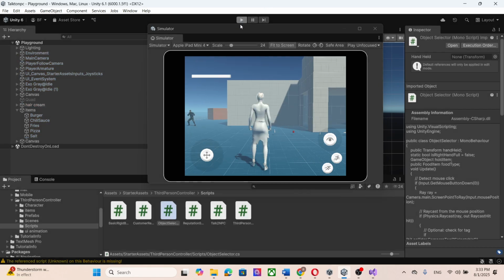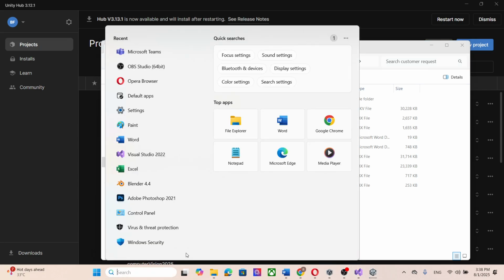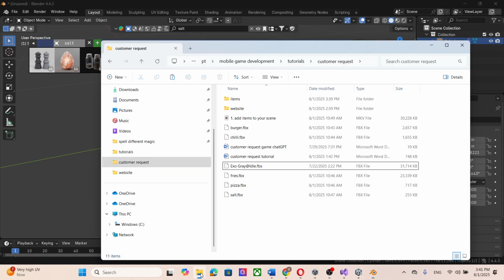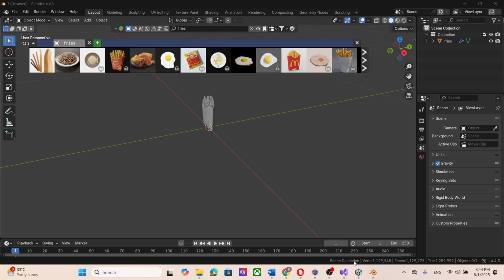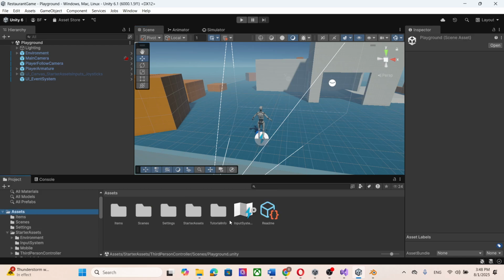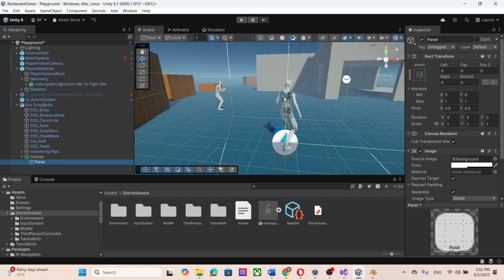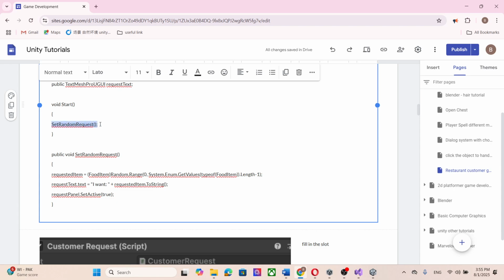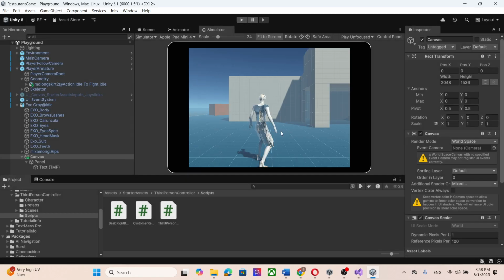unity 6 restaurant game - customer request (part 1)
tutorial and sample code for restaurant game